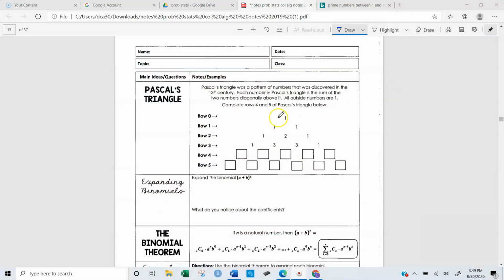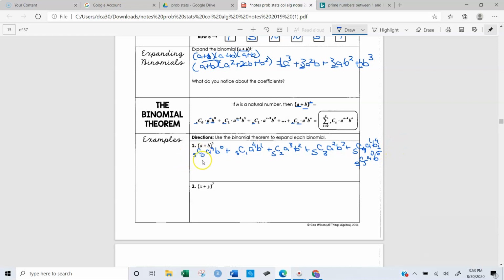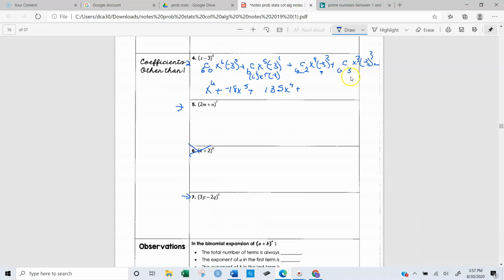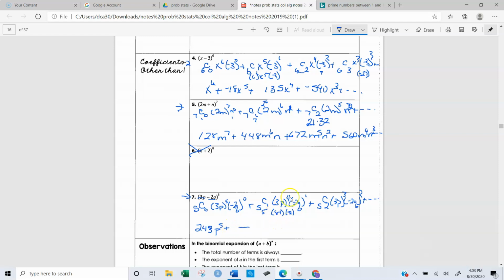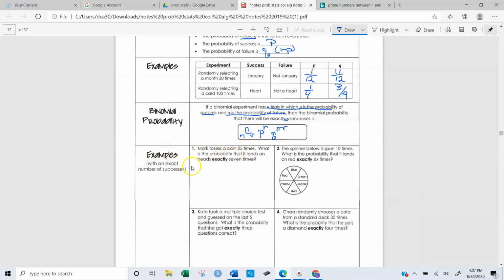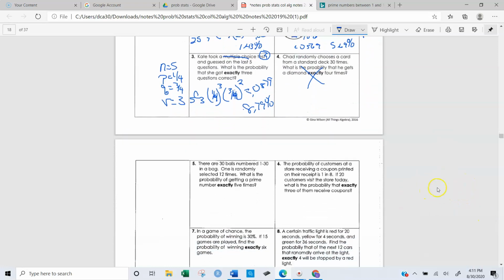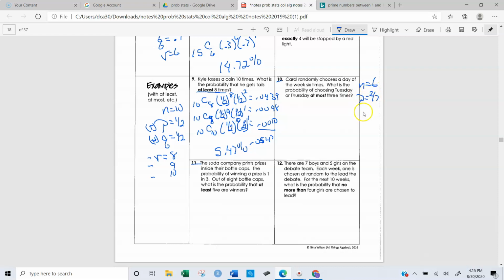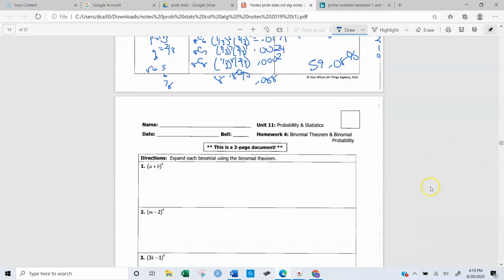col alg prob binomial th